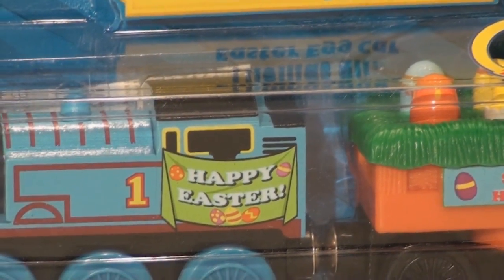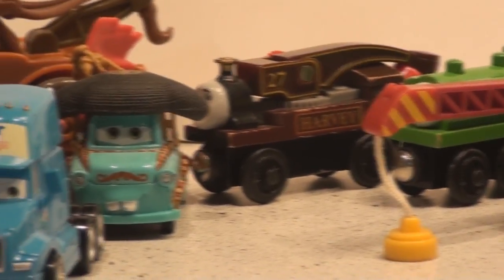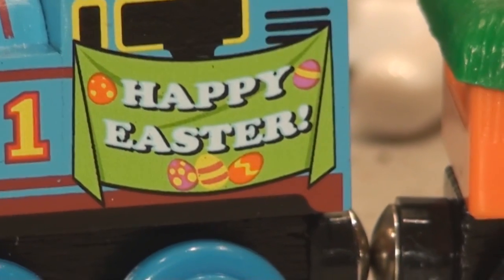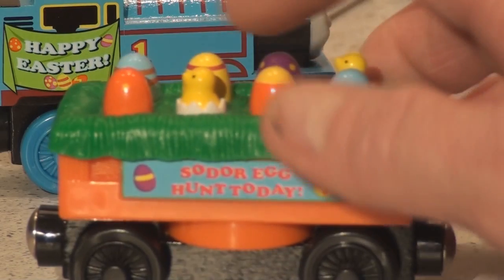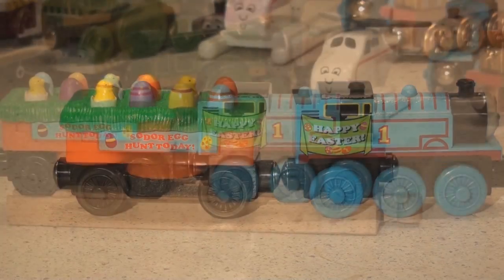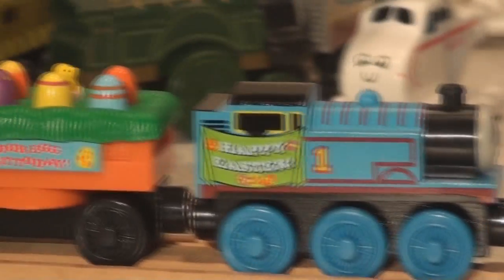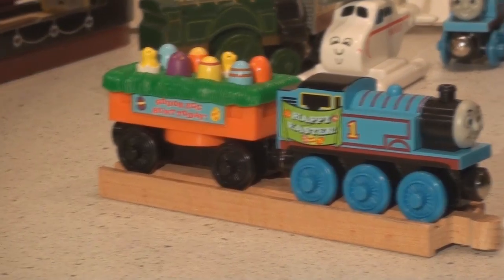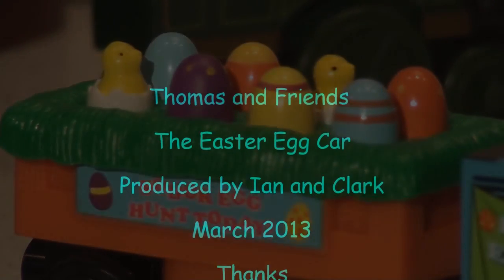Thomas and Friends , The Easter Egg Car...NEW !!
It came with a new Thomas as well, so we can add that to our already large collection of Thomas the Trains. The Easter Egg Car is pretty neat too, and when you press on it, it chirps like a tweety bird.